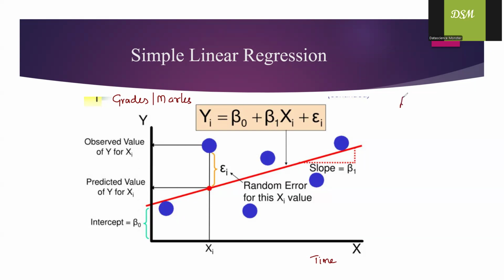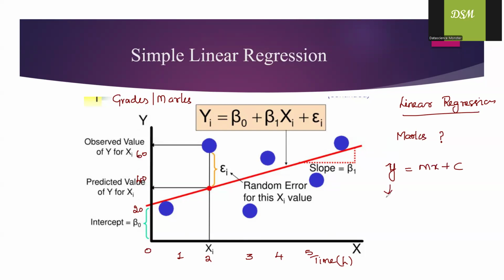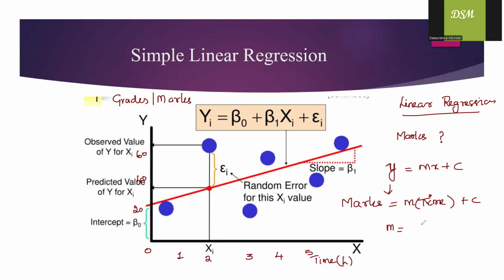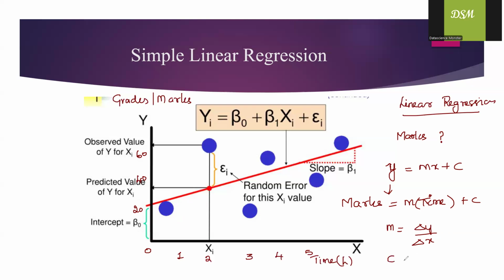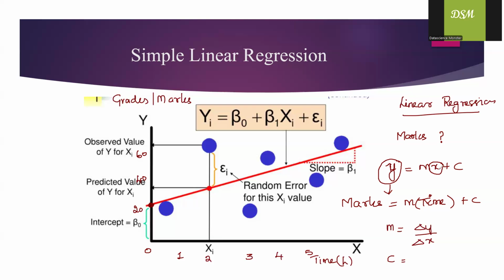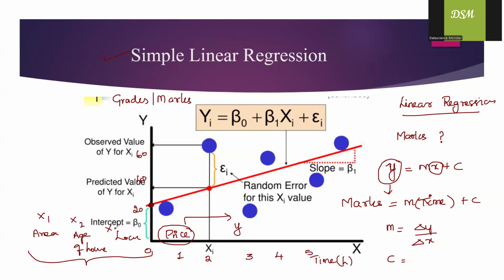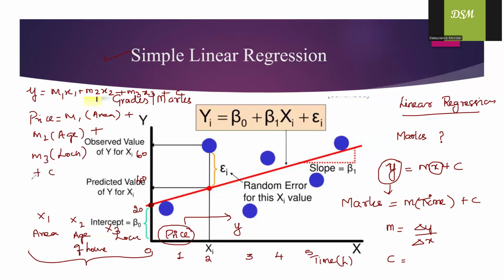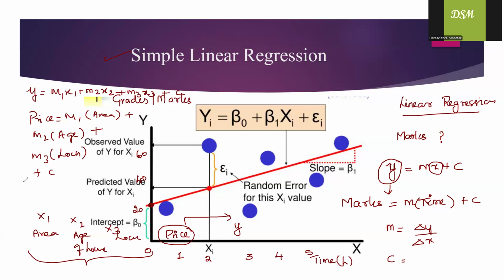Theory behind Linear Regression,clearly Explained!!!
Welcome to our fun and easy-to-understand guide on linear regression! In this video, we'll explore how studying more can help improve your grades and how we can predict grades using a cool math tool called linear regression.

What You'll Learn:

Graphs and Data Points: Discover how we plot study hours and grades on a graph.
The Regression Line: Learn about the magical line that shows the relationship between study time and grades.
Slope and Intercept: Understand what these terms mean and how they help us predict future outcomes.
Fun Examples: See real-life examples that make learning linear regression exciting and simple.
We'll break down these concepts with colorful visuals, easy explanations, and engaging examples to make sure you have a blast while learning! By the end of this video, you'll be able to impress your friends and teachers with your knowledge of linear regression.

Key Topics Covered:

Understanding the Graph
Plotting Data Points
Drawing the Regression Line
Slope and Intercept Explained
Predicting Grades with Linear Regression
Join us on this exciting math journey and become a linear regression expert today!